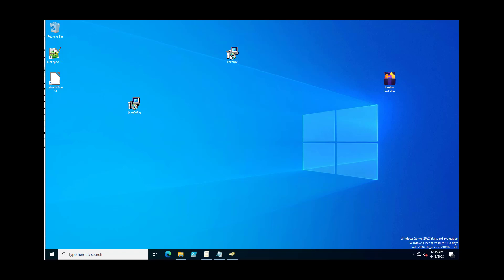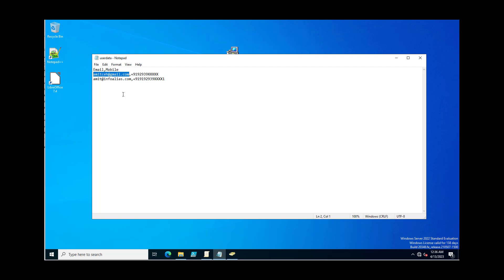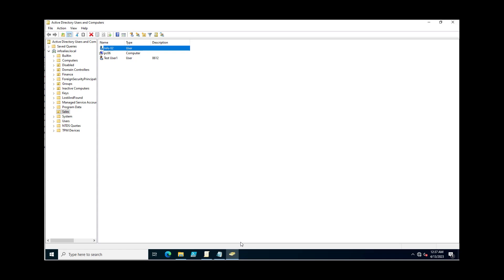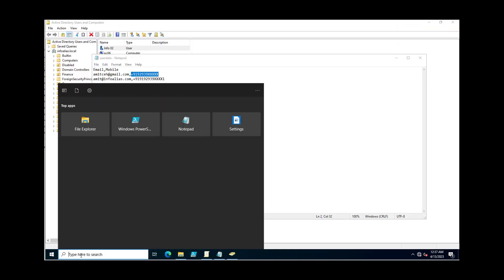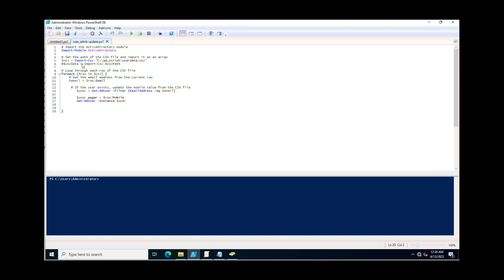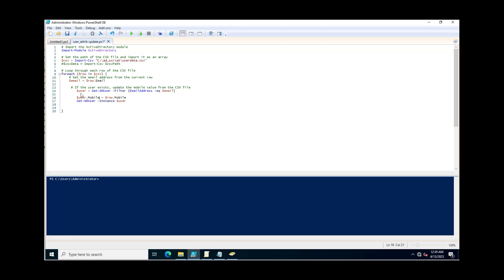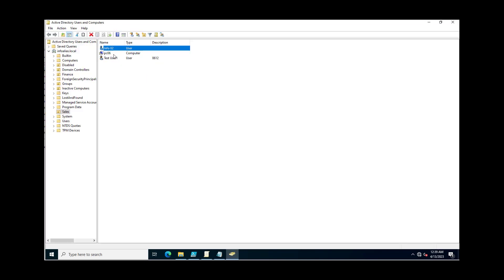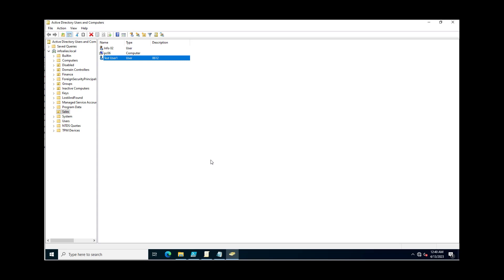Bulk user attribute update as per HR data PowerShell script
This PowerShell script imports a CSV file containing user data and updates the corresponding user accounts in Active Directory based on the information in the file.

The ActiveDirectory module is first imported to enable the use of its cmdlets.

The CSV file is then imported using the Import-Csv cmdlet and stored in the $csv variable as an array.

The script then loops through each row of the CSV file using a foreach loop.

If a matching user account is found, the script updates the Mobile and  value of the user account with the corresponding value from the Mobile columns of the CSV file.

Finally, the Set-ADUser cmdlet is used to save the changes made to the user account in Active Directory.

Below is the Powershell script:
# Import the ActiveDirectory module
Import-Module ActiveDirectory

# Set the path of the CSV file and import it as an array
$csv = Import-Csv "C:\ad_data\userdata.csv"
#$csvData = Import-Csv $csvPath

# Loop through each row of the CSV file
foreach ($row in $csv) {

     # If the user exists, update the mobile value from the CSV file
        $user = Get-ADUser -Filter {EmailAddress -eq $email}

        $user.Mobile = $row.Mobile
        Set-ADUser -Instance $user